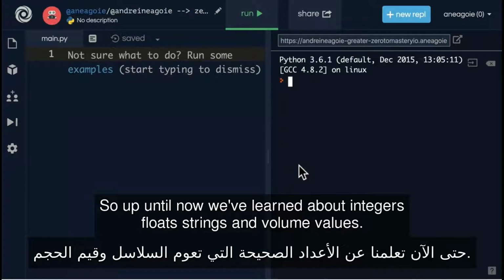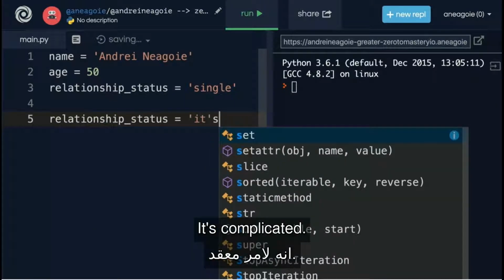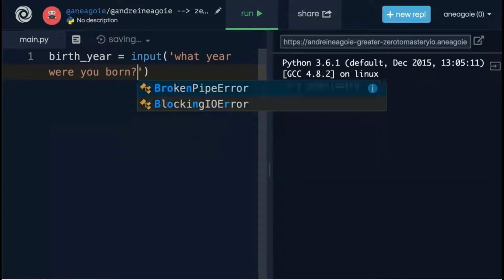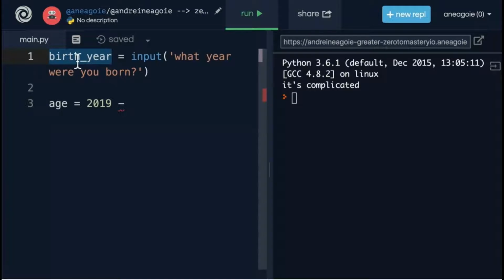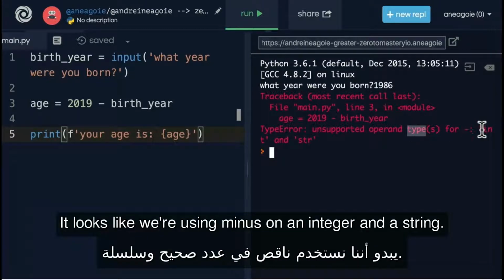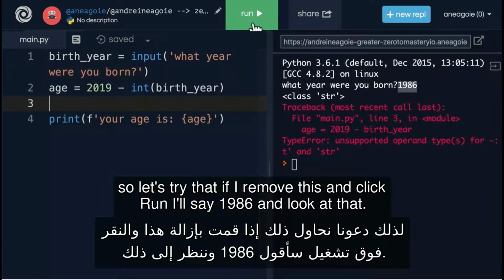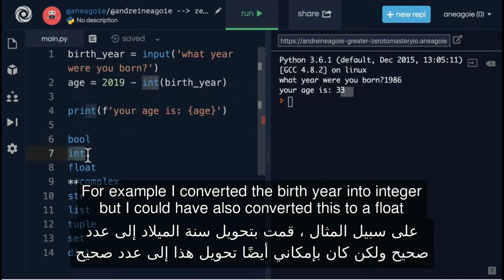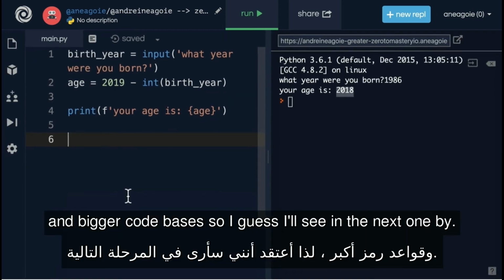2.23 Exercise Type Conversion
شرح exercise type conversion

Python_For_Developers#